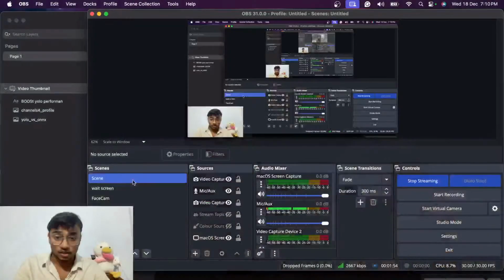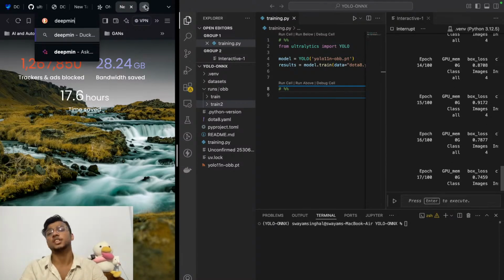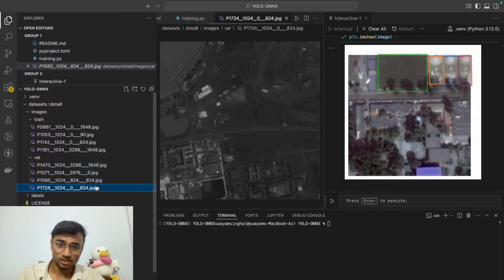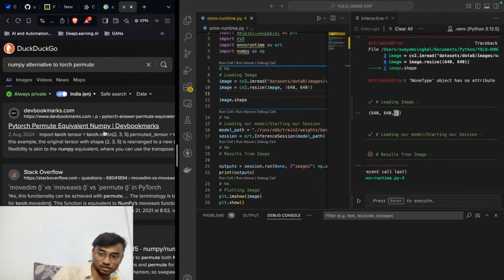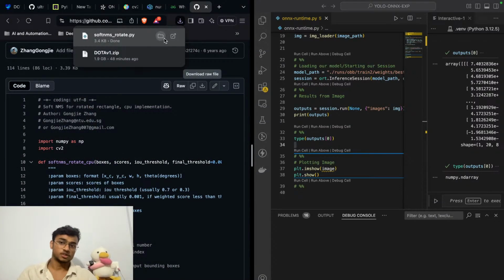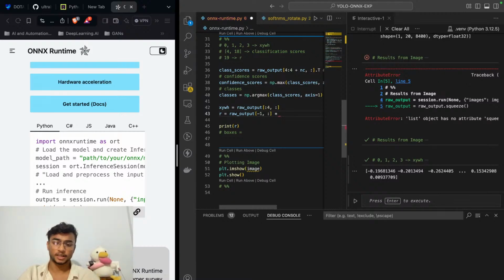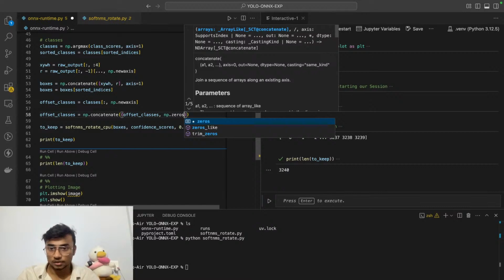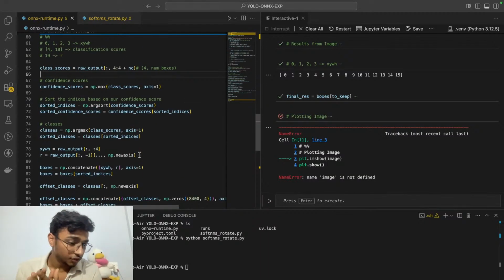Boost YOLO Inference Speed and reduce Memory Footprint using ONNX-Runtime | Part-1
In this stream we would convert Ultralytics YOLO models from their standard Pytorch (.pt) format to ONNX format to improve their infrerence speed and reduce their memory footprint by running them through onnx-runtime. Our goal would be to get the predictions to exactly match in both compute sessions and also benchmark the improvements. For our first video of the series we would be working with OBB (Oriented Bouding Box) models.